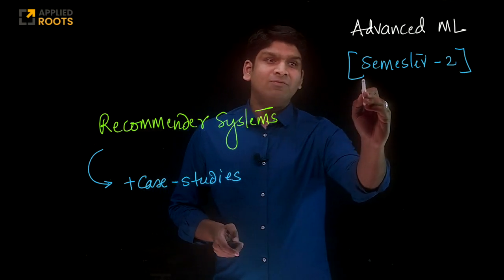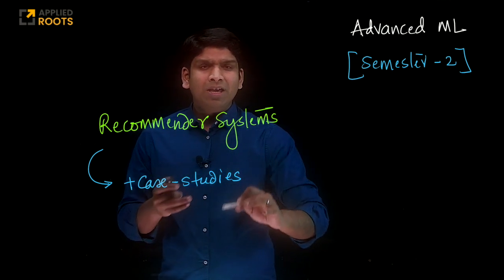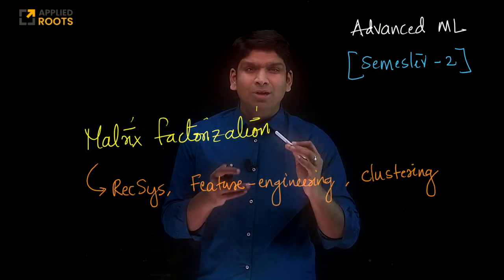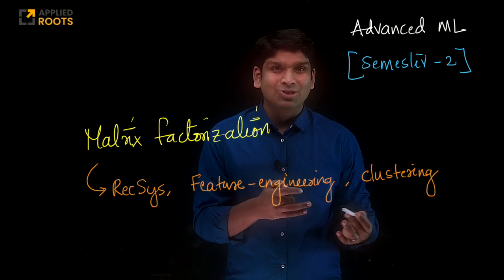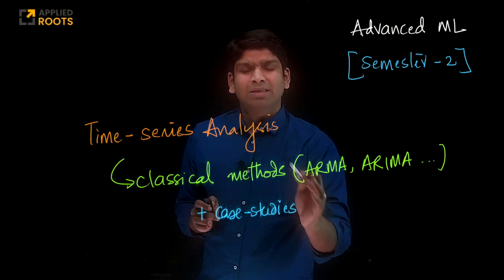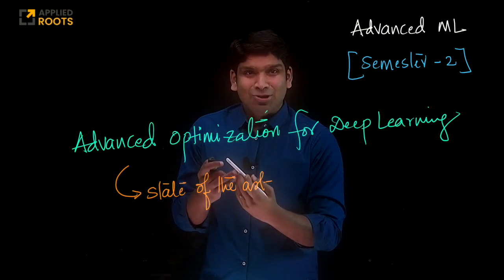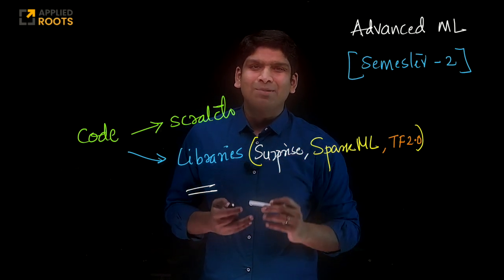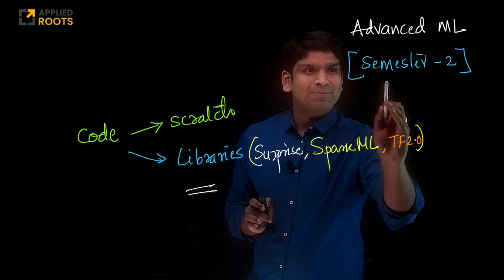Course Overview: Advanced Machine Learning [Semester-2]